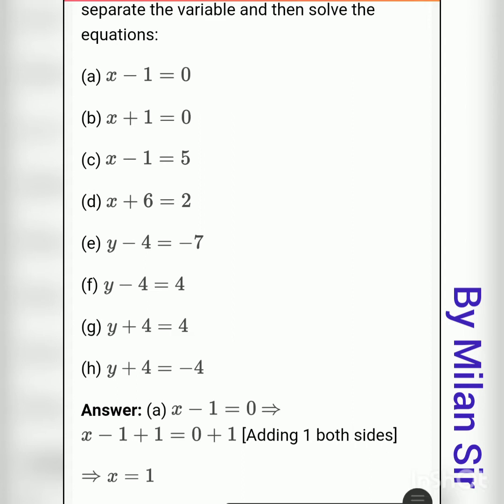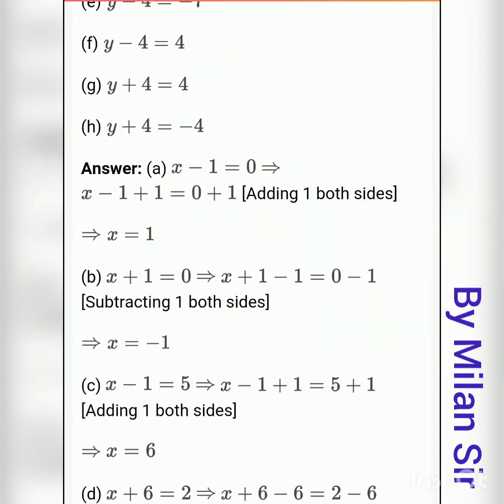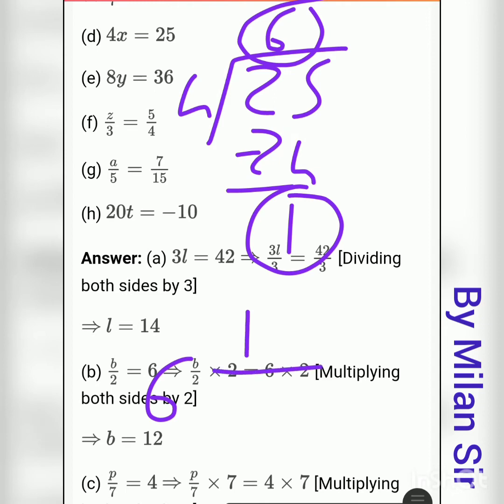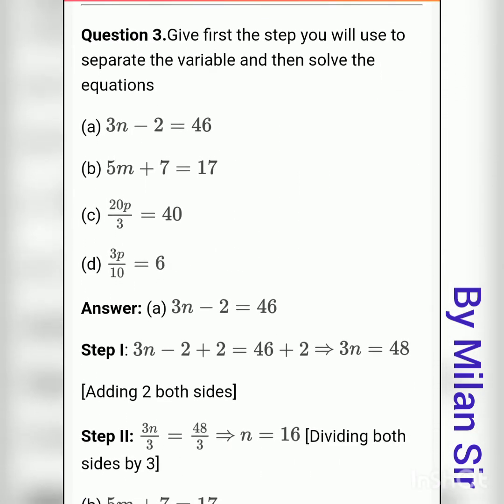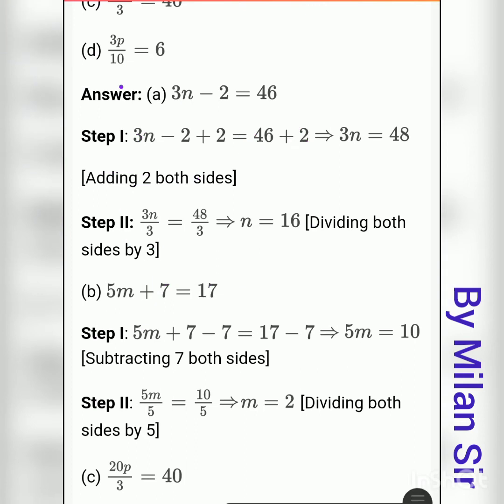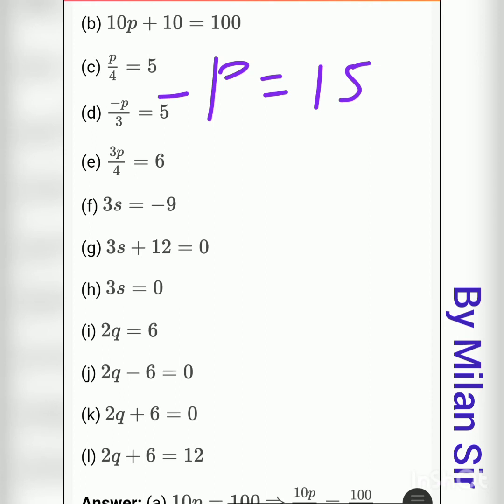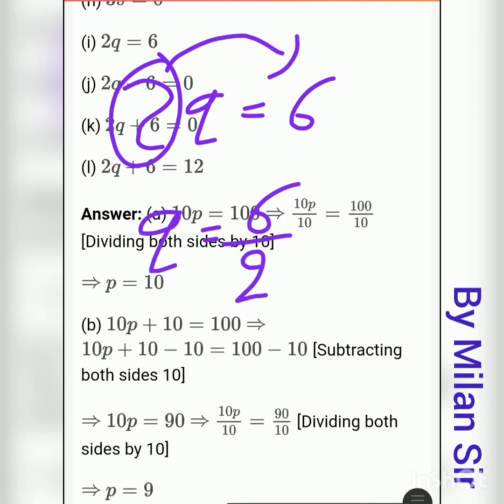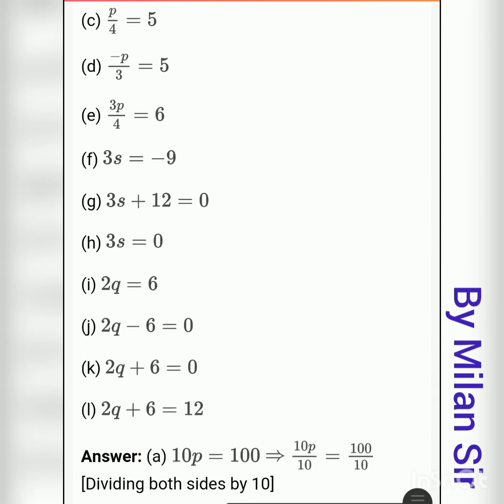Std 7 Maths | Ncert | Simple Equations | Ex-4.2 | By Milan Sir | Part 2